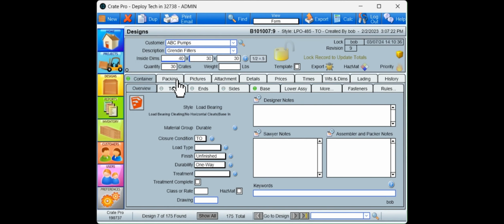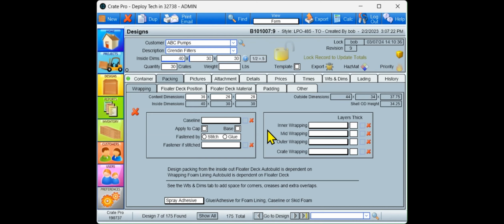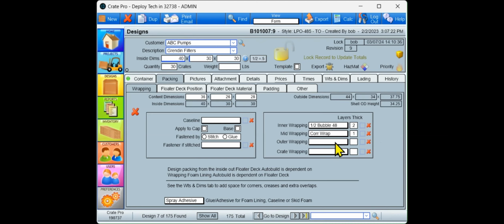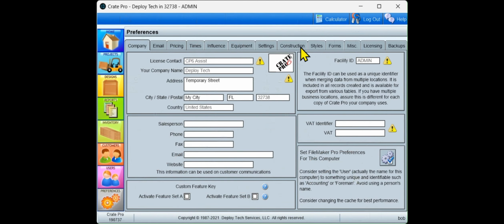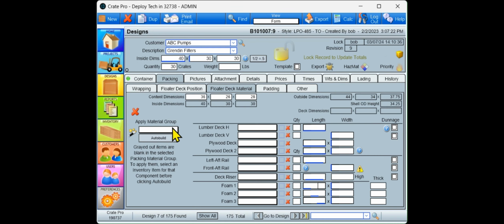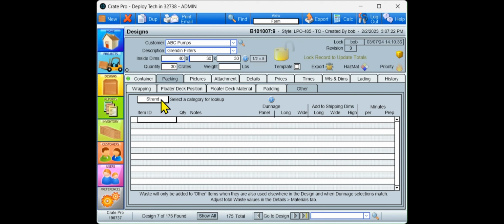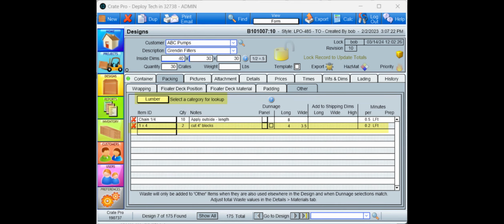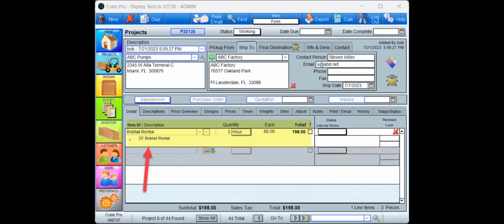Packing Materials in Design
This is for releases 4138, 17nnn, 18nnn and 1907. There may be some changes with features in the different releases but the primary feature are similar.